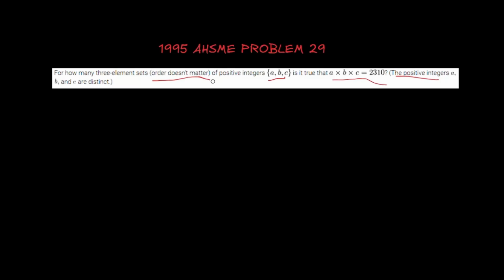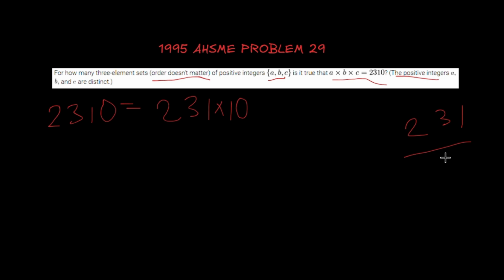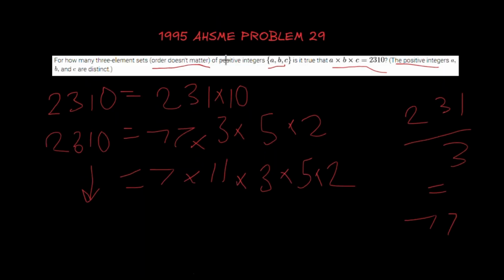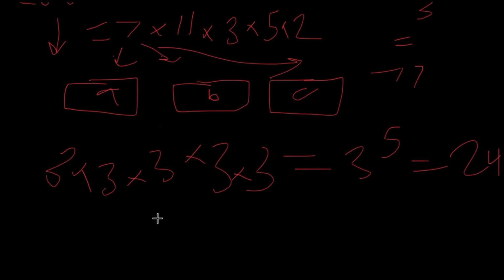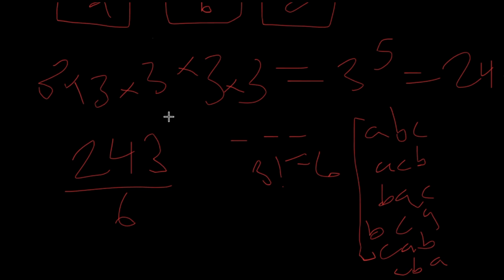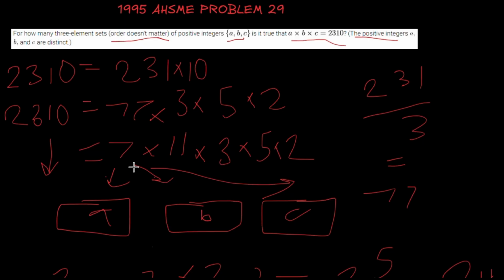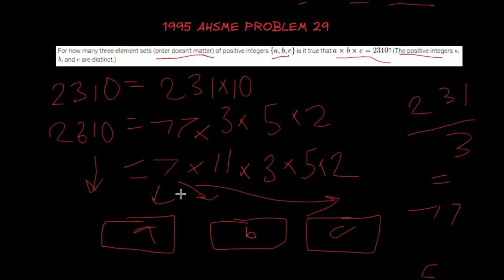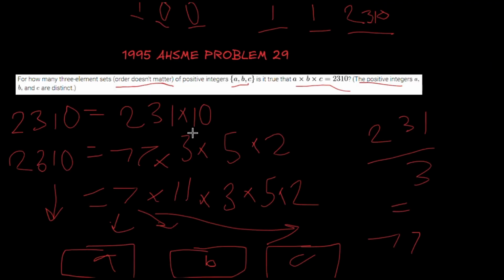Can you solve this Counting Puzzle in Disguise?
In this video, I break down a beautiful combinatorics problem from the 1995 AHSME (American High School Mathematics Examination).

We use prime factorization and a box distribution method to simplify what initially looks like a very difficult problem.

Perfect for AMC 8, AMC 10, and high school math competition prep.